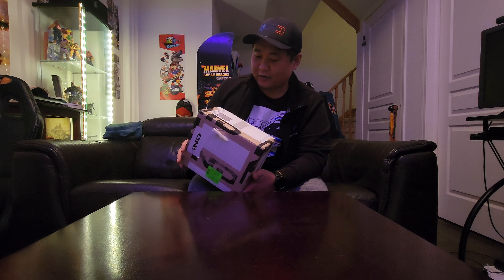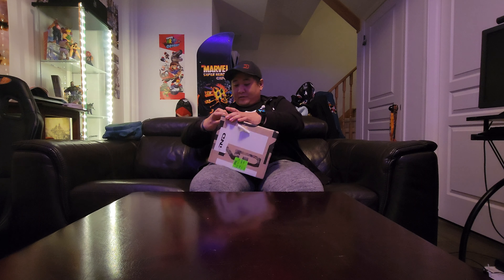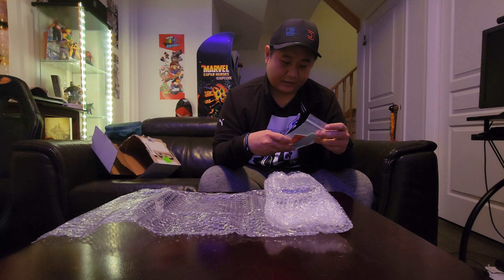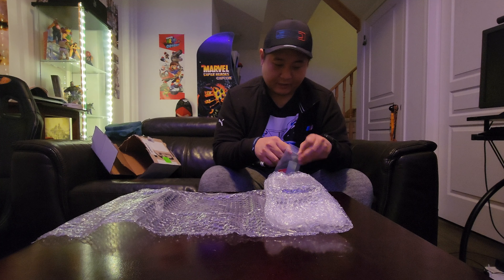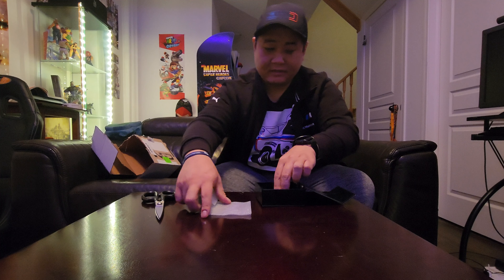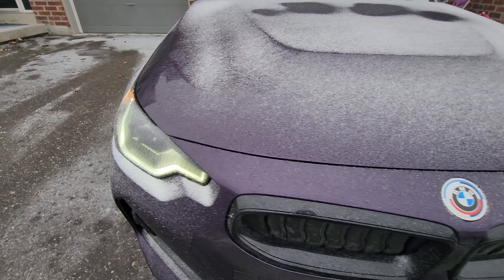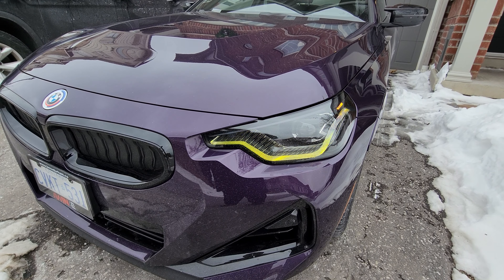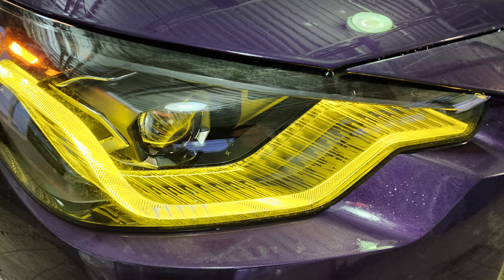CS Style Day-Time Running Lights on my 2023 BMW M240i!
it will work with pre-LCI G42/G87 with Adaptive LED headlights and will likely be what the future M2 CS head lights look like.  I love how it looks with the Thundernight paint and its easy to install and revert to stock.  Pull back fender liners and replace existing module. I had it done at my work place by am experienced tech. Paid an hour labour.

Also IND was incredible to work with, would highly recommend!